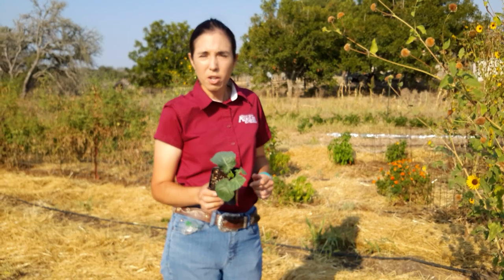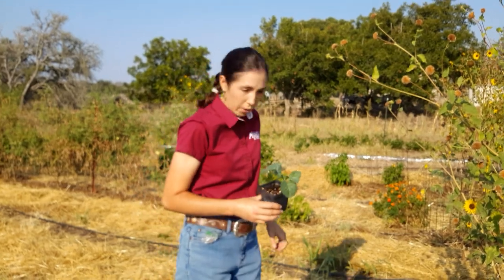Transitioning Your Vegetable Garden for the Fall, part 2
Texas A&M AgriLife Extension County Horticulture Agent Beth McMahon from Gillespie County shares about "Transitioning Spring Vegetable Garden to Fall, Part 2: Planning, Soil Prep & Planting Cole Crops." A team of horticulture agents and specialist will be available during the live event to help answer audience questions.